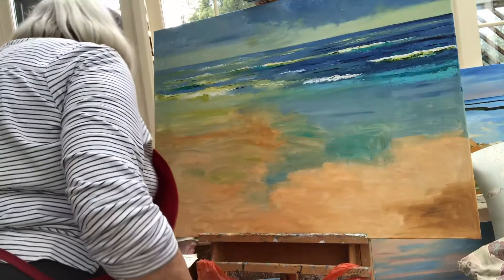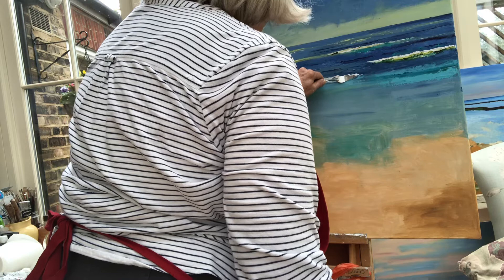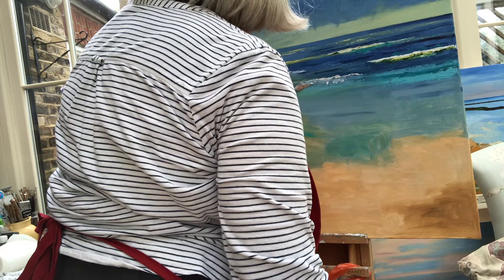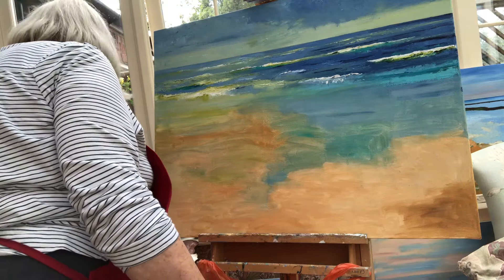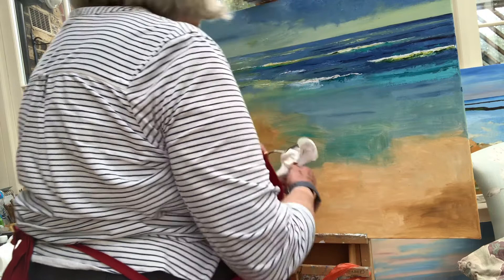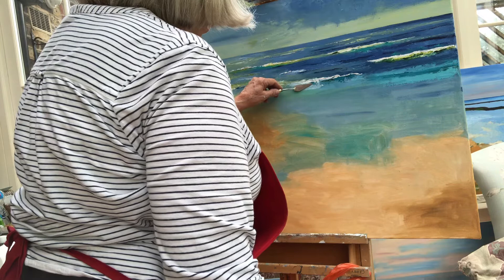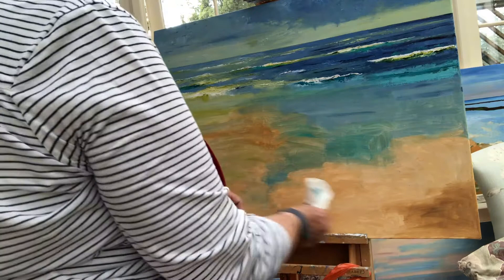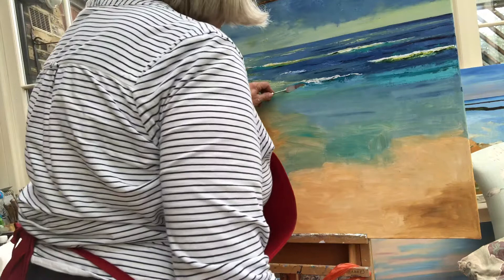Working on the Surf - watch Ann painting with the palette knife - 1 July 2020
Ann is painting a large seascape 36”x28”. She has prepared the canvas stretching 12oz cotton duck over wooden stretcher bars then preparing it for oil painting with 2 coats of acrylic primer and a thin ground of turpsy burnt siena.

Ann had layered oil paints with a brush laying out the desjgn on the canvas. She has painted the sky, set a high horizon and has started working on the sea.

This video shows Ann using  the palette knife to paint the surf inthe middle distance using oil paint ftom the tube.